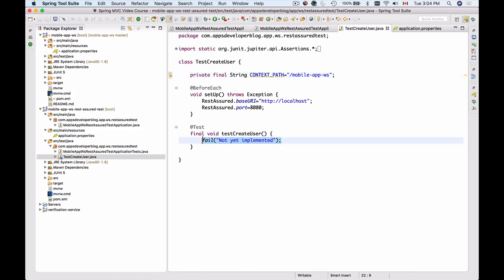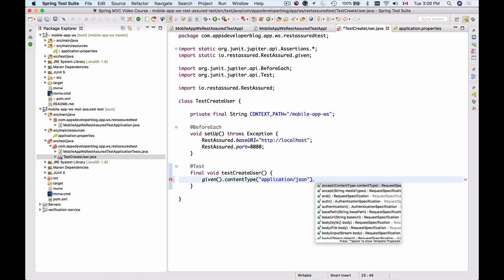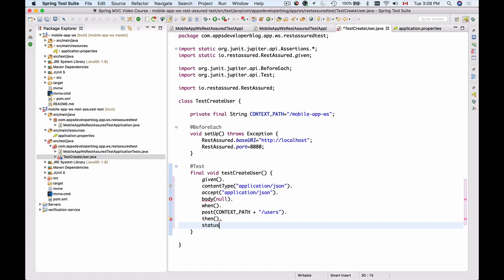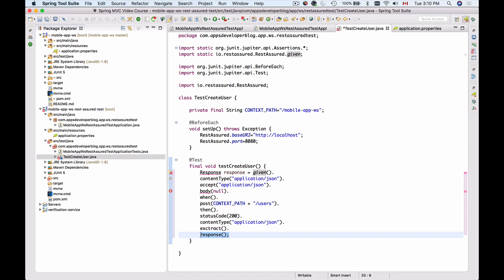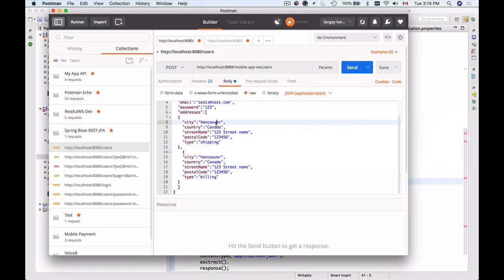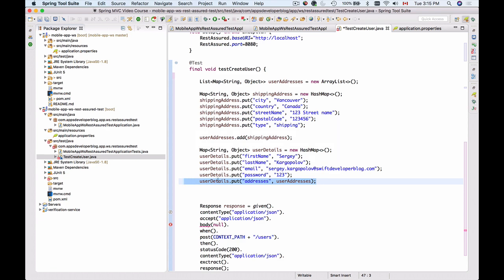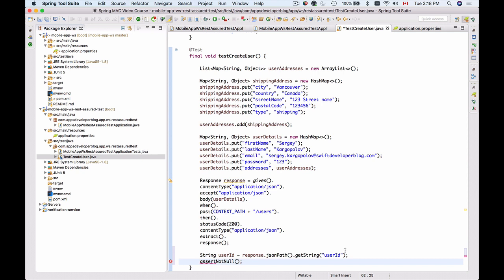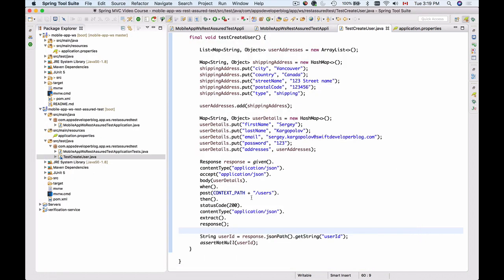Testing RESTful Web Service -20- Rest Assured HTTP Post Request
In this Rest Assured video tutorial, you will learn how to create a new HTTP Post request which contains HTTP Body. You will also learn how to set HTTP Request Accept and Content-Type headers.